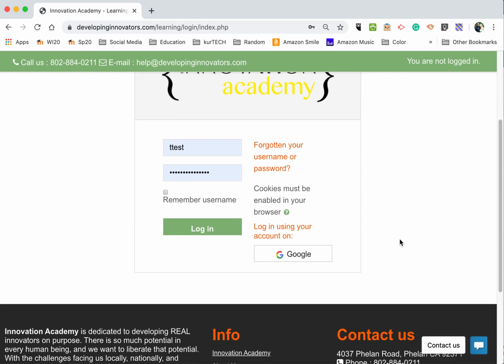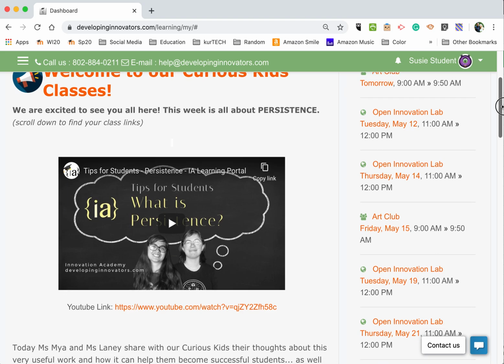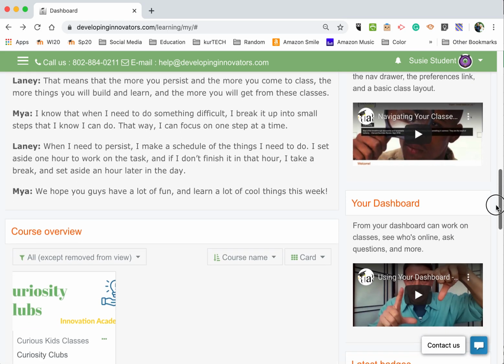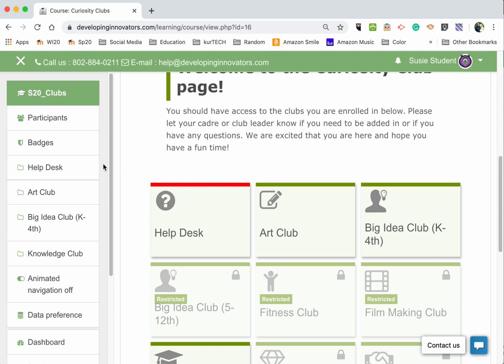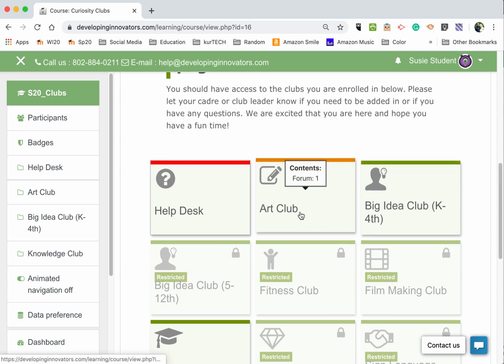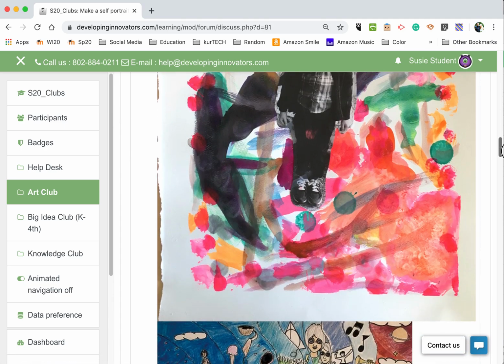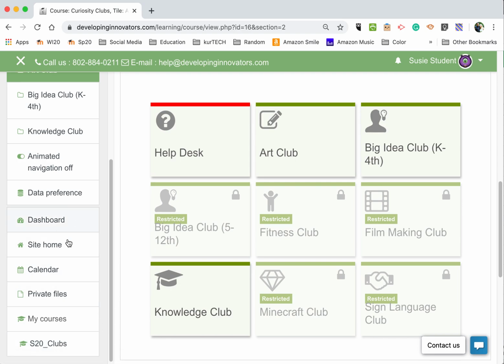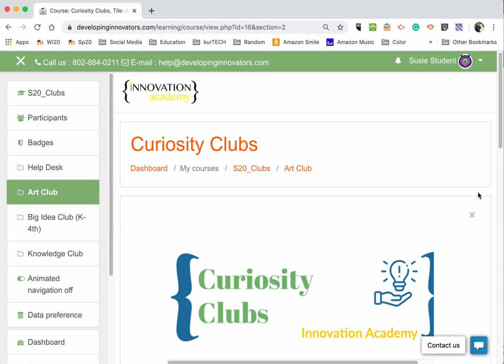Getting Started - Curiosity Clubs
A short screencast on logging in and finding your club information. Some of the specific class or club names may change, but the overall process of getting logged in and finding your classes will say the same. and use the chat widget if you run into any problems getting connected.